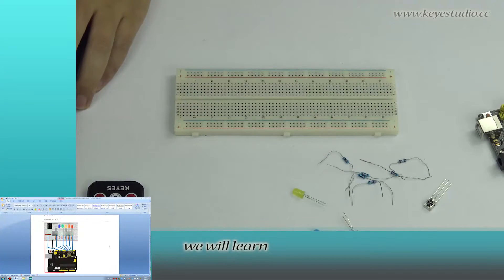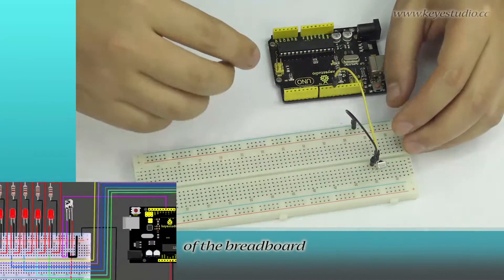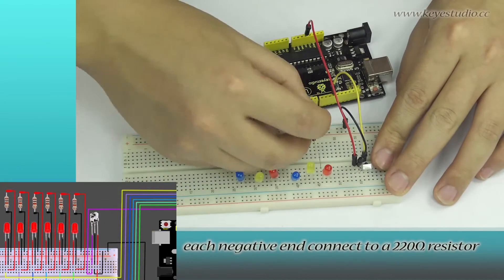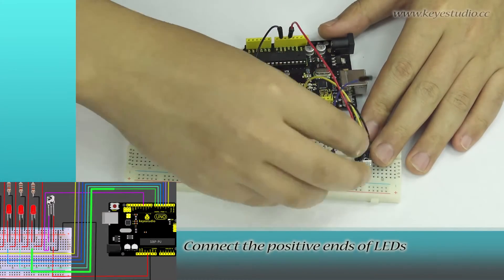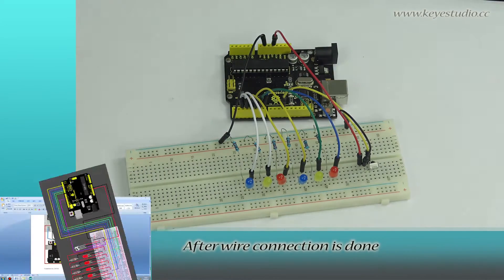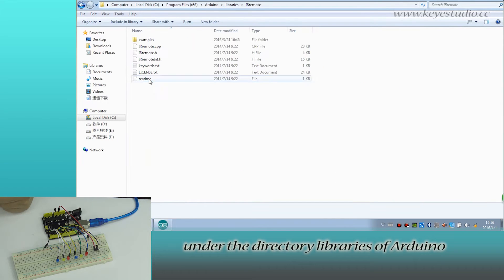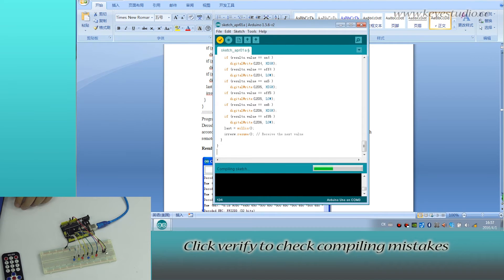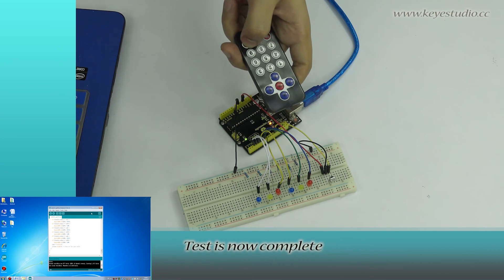Super kit: IR remote control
In this lesson, we will use a IR remote controller and a IR receiver to control the on and off of 6 LED to help you better understand how IR remote control works.